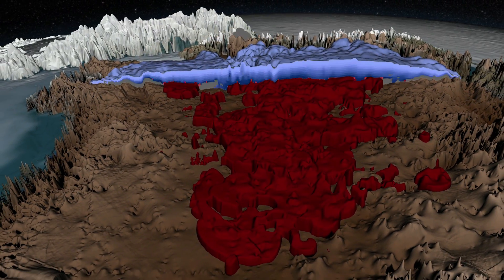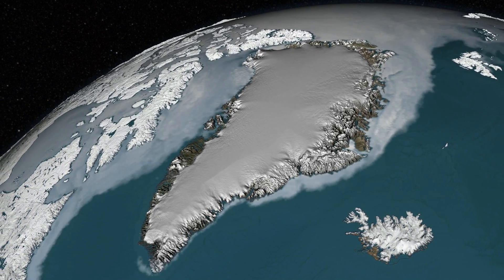New 3D Age Map of the Greenland Ice Sheet